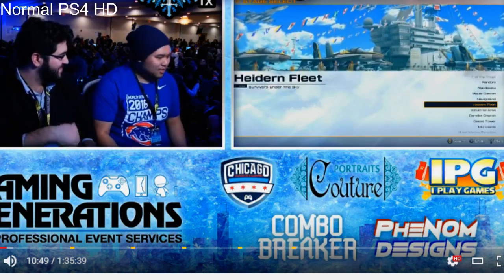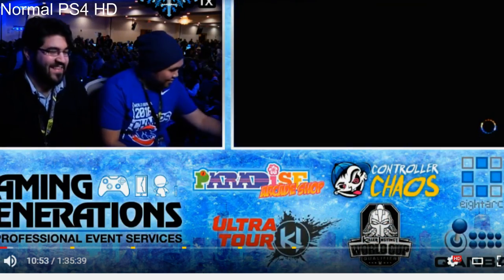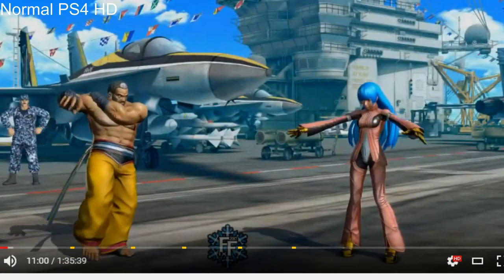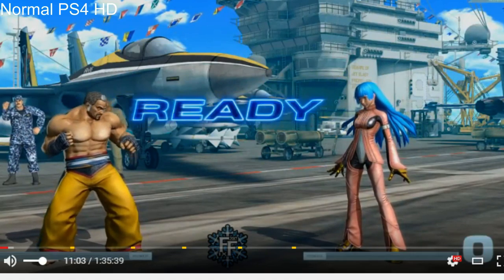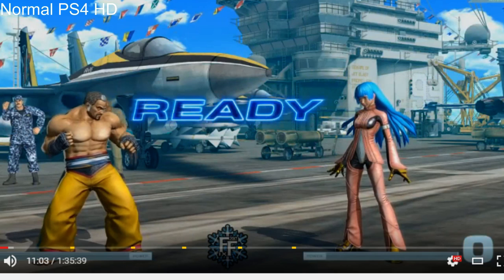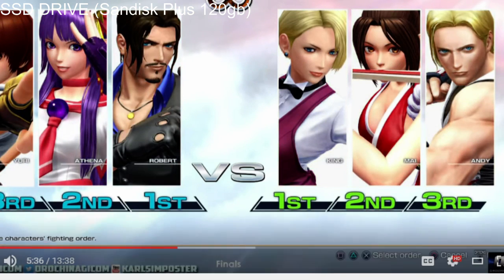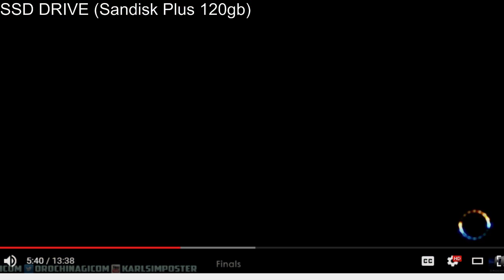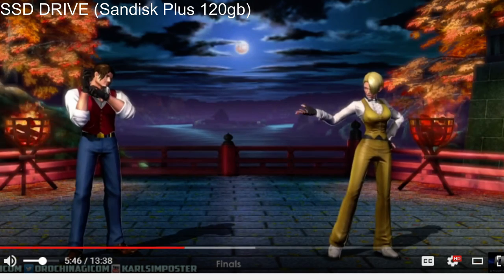SSD vs HD Loading Times for PS4 tested on KOFXIV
No tech expert myself but I put an old SSD drive into my PS4 and it loads Final Fantasy and KOFXIV faster, cutting load times in certain cases by 50% (around 8 seconds on HD vs 4 seconds on SSD to start the round on KOFXIV)